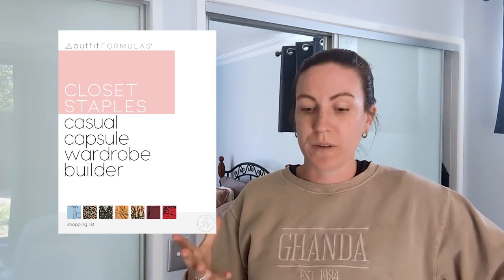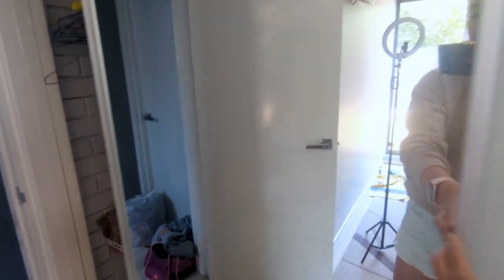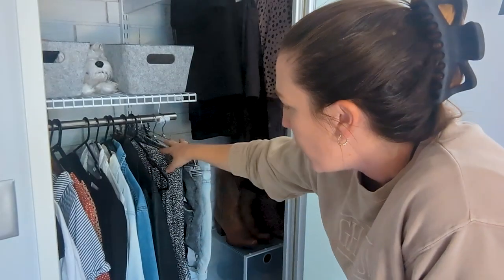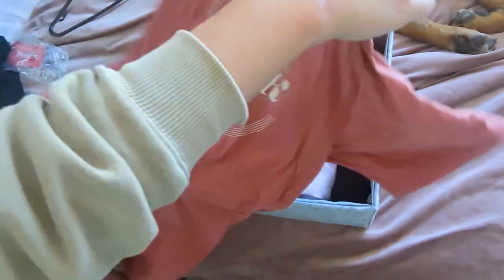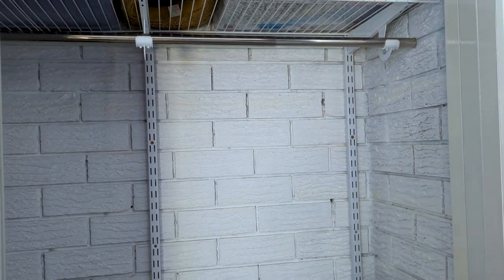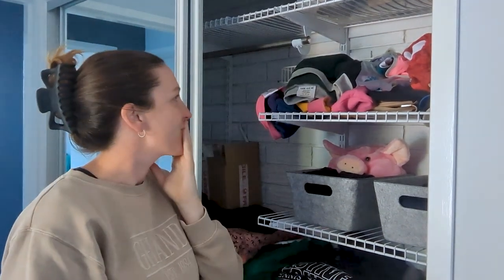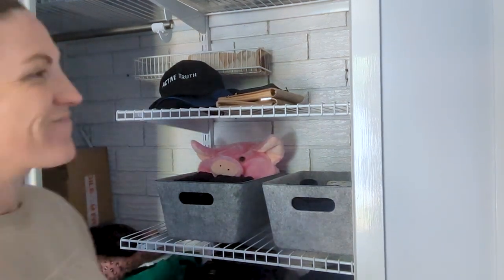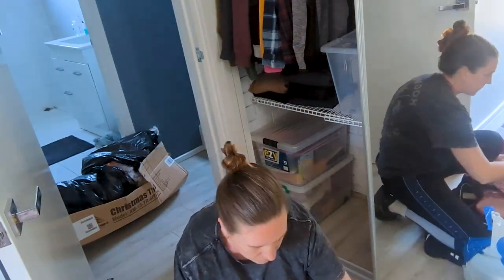Realistic Beginner Capsule Wardrobe | Closet Organization & Seasonal Switch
Welcome to a refreshingly realistic take on the world of capsule wardrobes! 🧥👚 No, I'm not here to declutter everything I own, but to embrace a capsule wardrobe that truly works for my lifestyle. I believe that a capsule wardrobe should cater to your needs, and that means working with the clothes you already have and love.

Other Music:
» Ten Towers - A Summer Breeze (Instrumental)